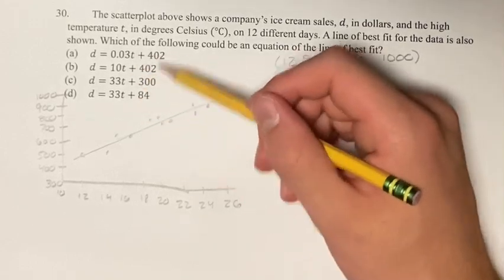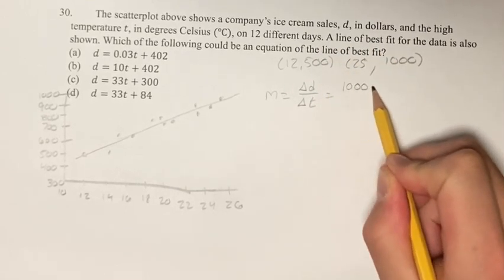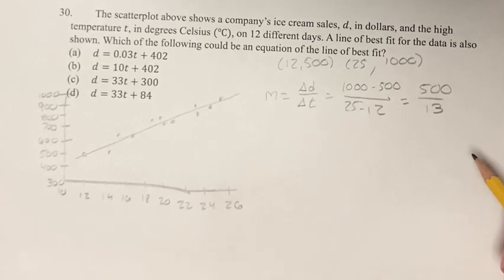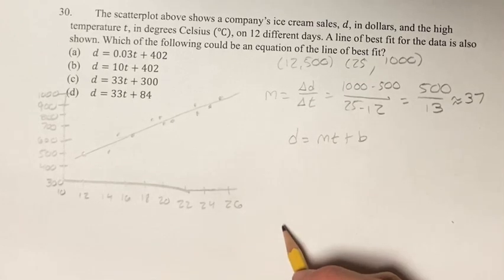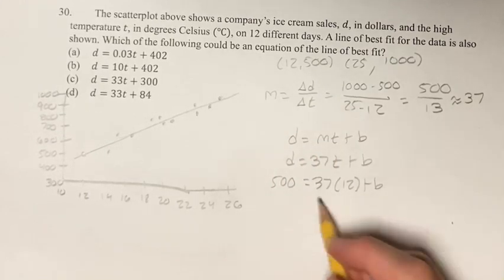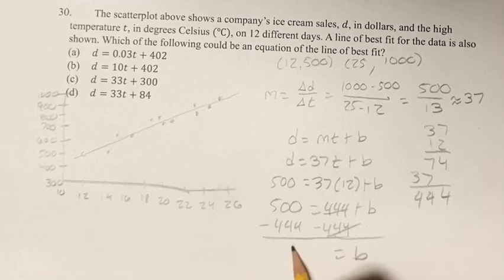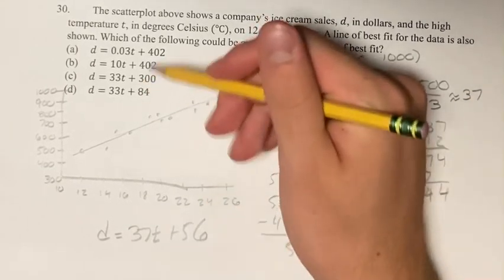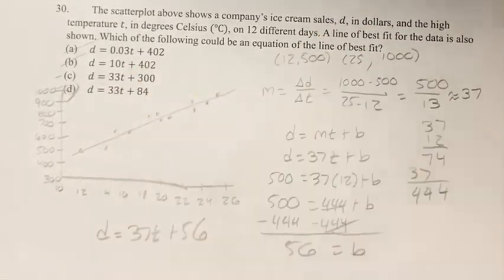30. The scatterplot above shows a company’s ice cream sales, d, in dollars, and the high temperature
30. The scatterplot above shows a company’s ice cream sales, d, in dollars, and the high temperature t, in degrees Celsius (℃), on 12 different days. A line of best fit for the data is also shown. Which of the following could be an equation of the line of best fit?

(a) d=0.03t+402
(b) d=10t+402
(d) d=33t+84

Problem 30